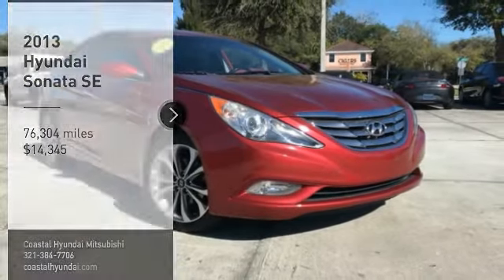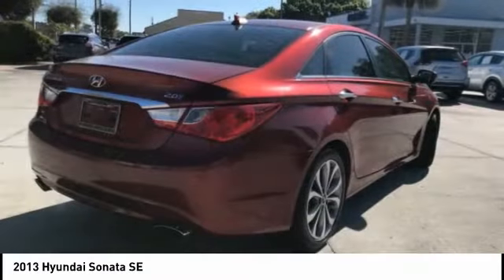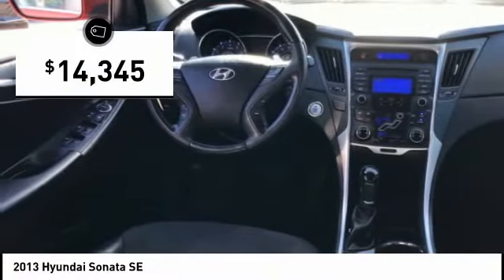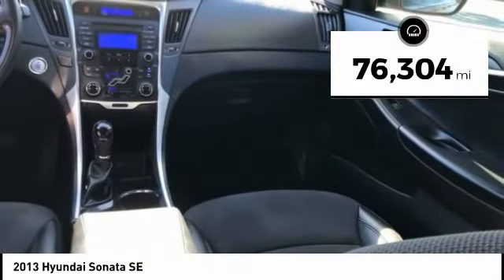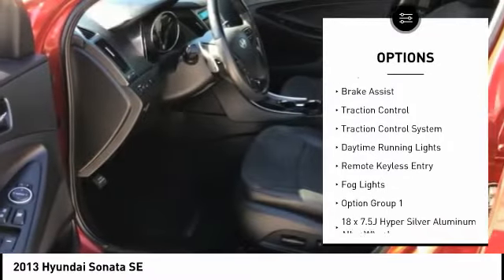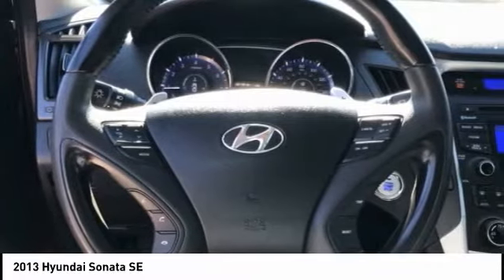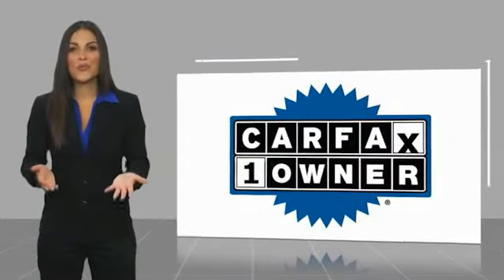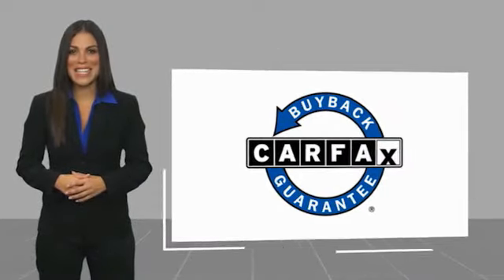2013 Hyundai Sonata Melbourne FL H76526A1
2013 Hyundai Sonata SE

This 2013 Hyundai Sonata SE in Sparkling Ruby Mica features: FWD CARFAX One-Owner. Recent Arrival! Odometer is 30265 miles below market average! 22/34 City/Highway MPG Awards: * 2013 KBB.com 5-Year Cost to Own Awards Visit our virtual showroom 24/7 @